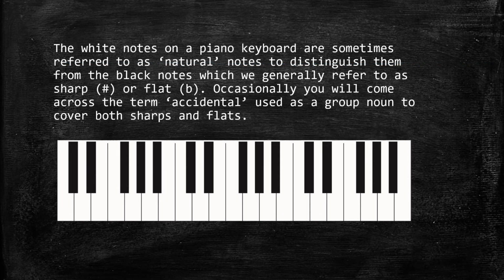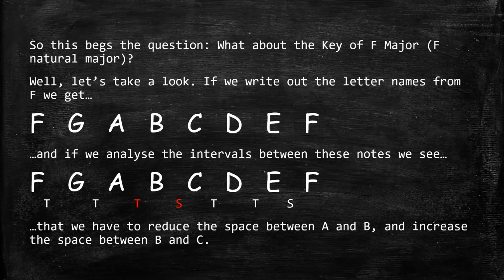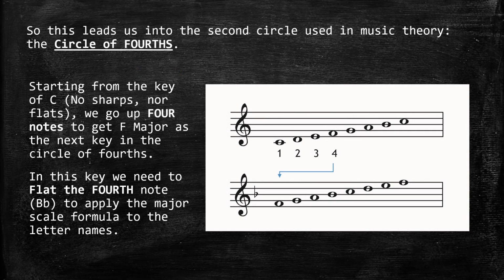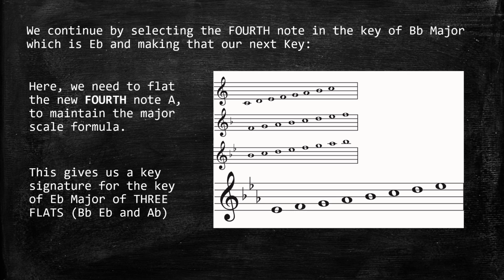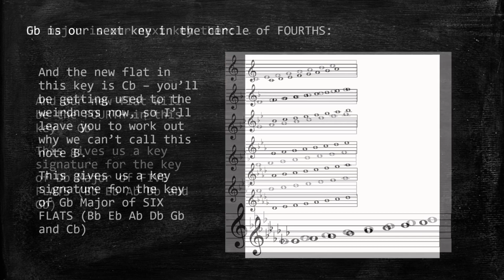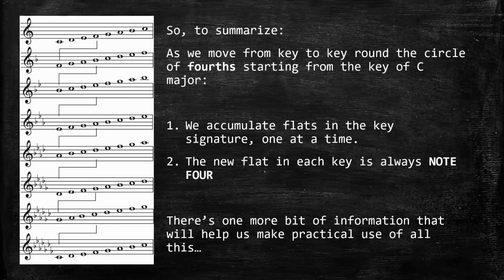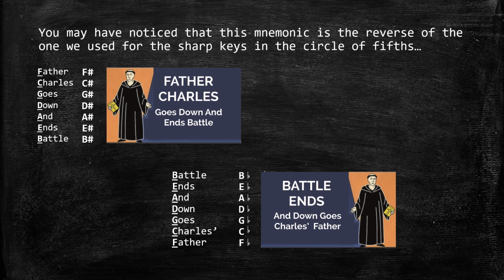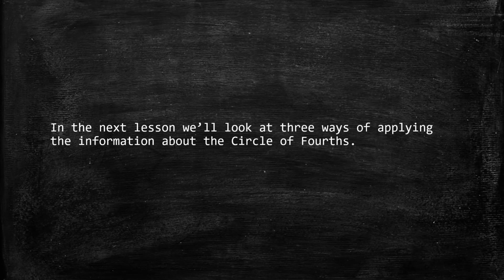How the Circle of Fourths relates to Flat Key Signatures in Music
Here we explore the fundamental connection between the Circle of Fourths and Key Signatures containing Flats.

b keys follow a similar, but significantly different rule to # keys.

Understanding key signatures is a very important step towards gaining the ability to tell which key a piece of music is in.

Knowing which key a piece of music is in is a very useful aid to being able to immediately improvise over it using notes that are guaeranteed to sound right.

It is also an important piece of knowledge for songwriters and band members (with the exception of the drummer maybe!)